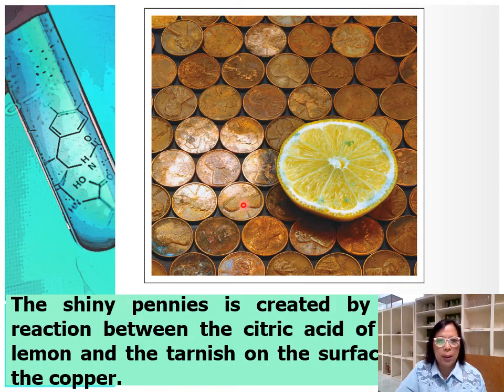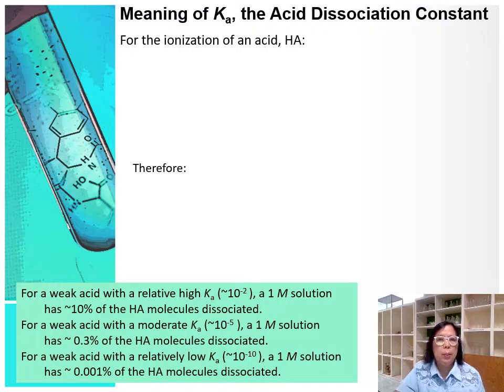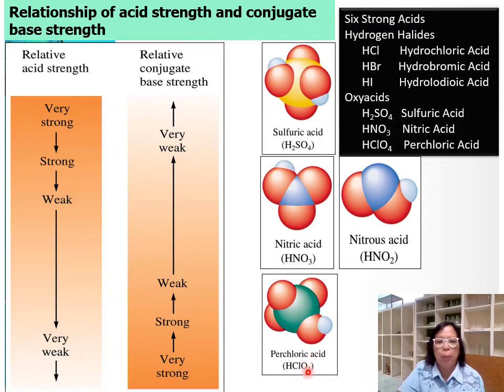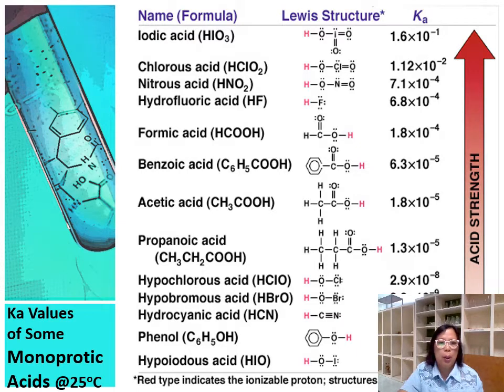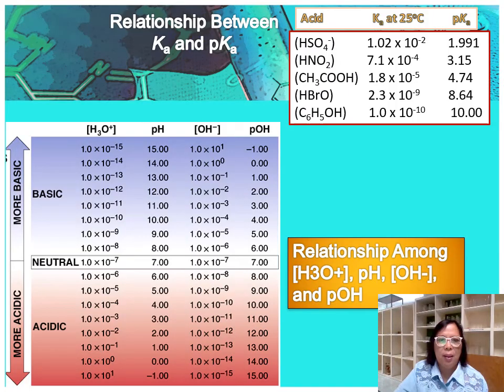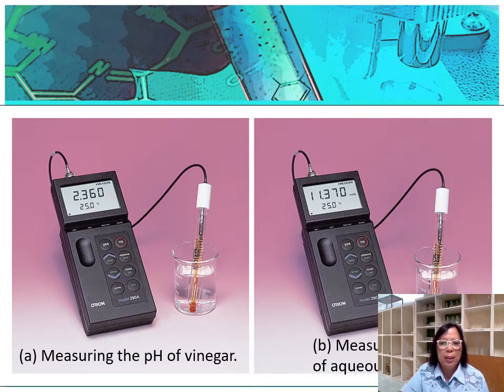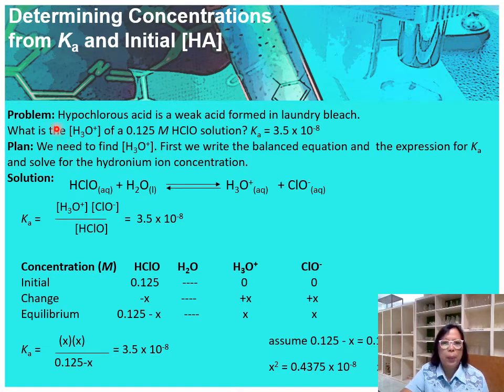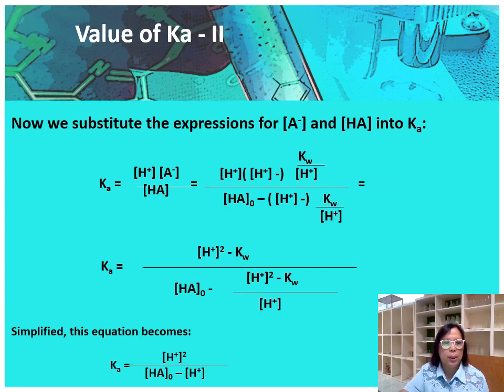Acid base Equilibria / Chemistry